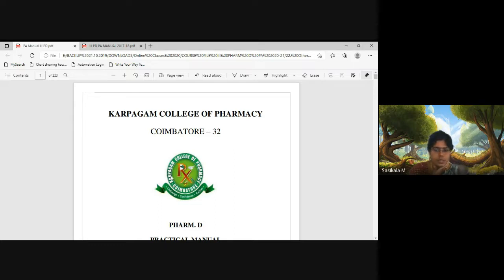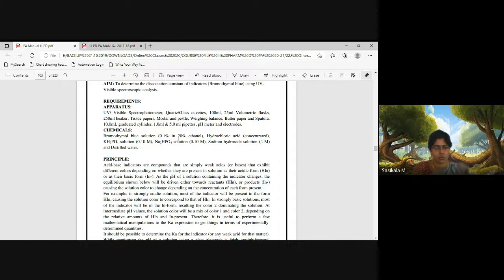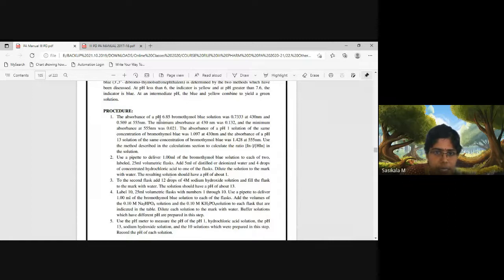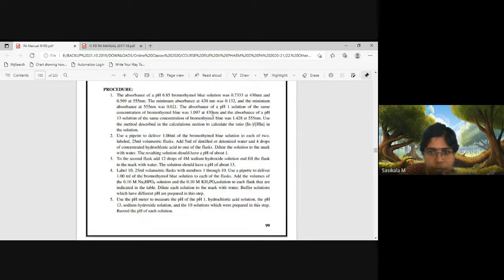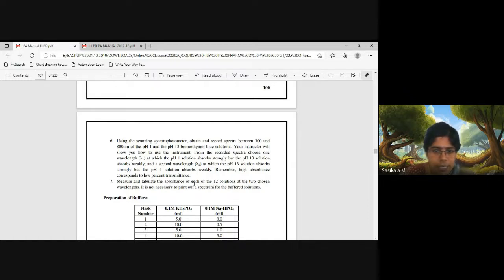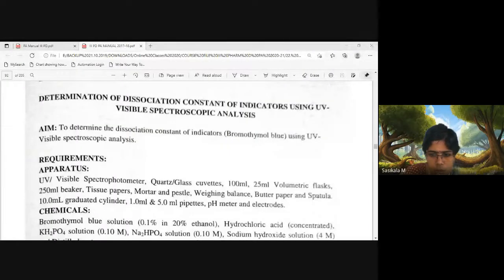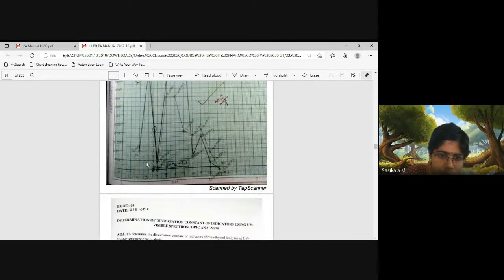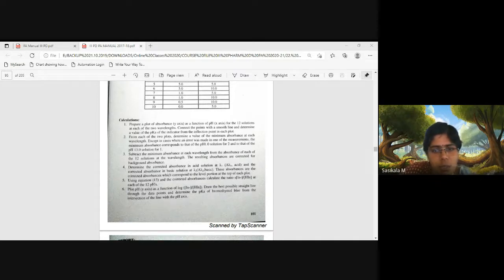15/07/2021 EXP 09. DETERMINATION OF DISSOCIATION CONSTANT OF INDICATOR USING UV/VISIBLE SPECTROSCOPY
pKa Determination